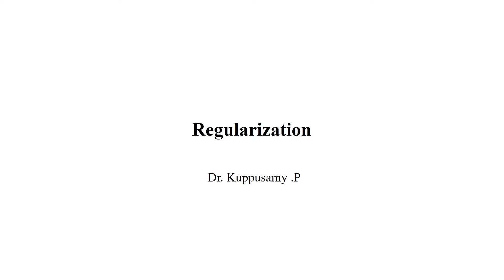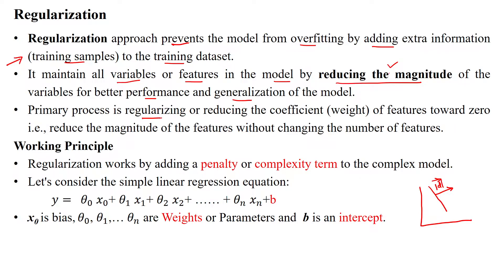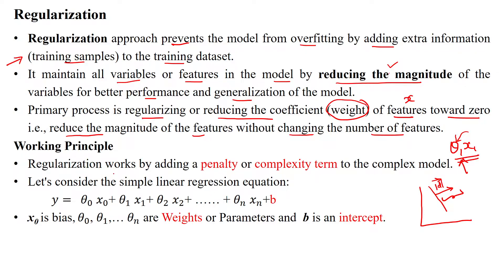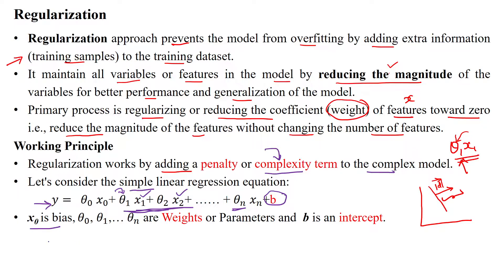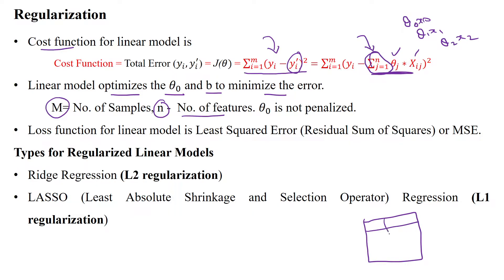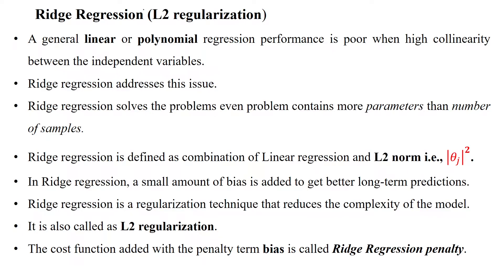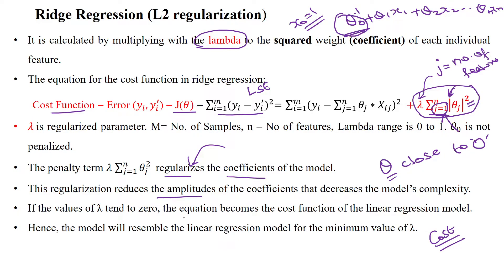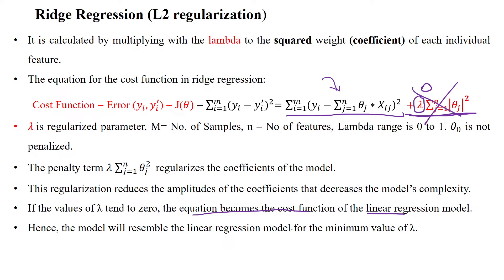71 Regularization in Linear Regression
Regularization in Regression,
Types for Regularized Linear Models,
Ridge Regression (L2 regularization).
LASSO (Least Absolute Shrinkage and Selection Operator) Regression (L1 regularization),
Difference between Ridge Regression and Lasso Regression